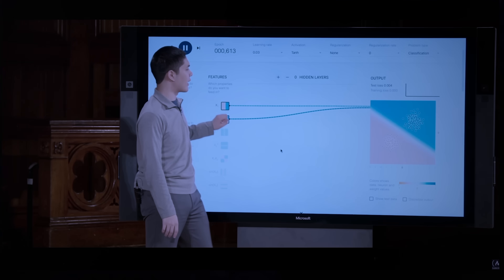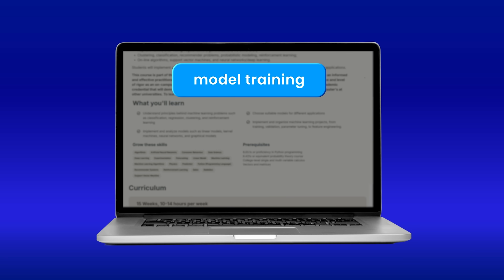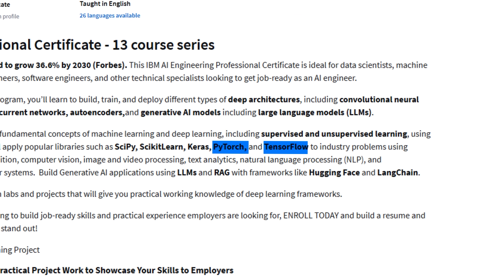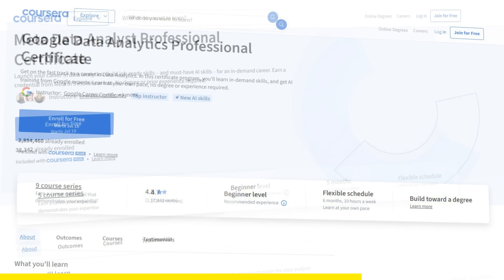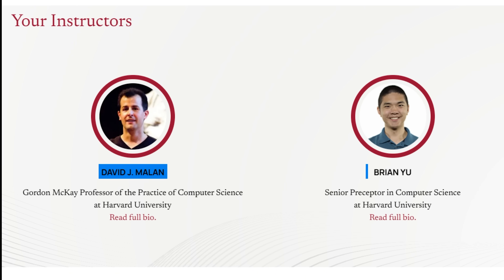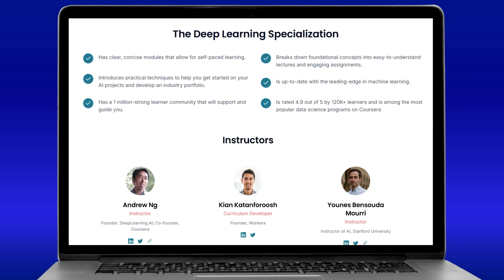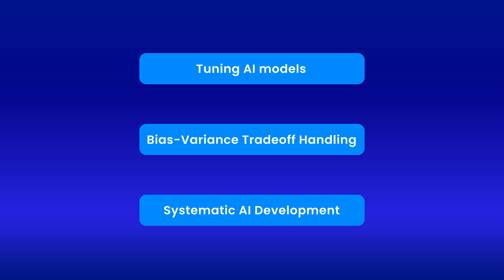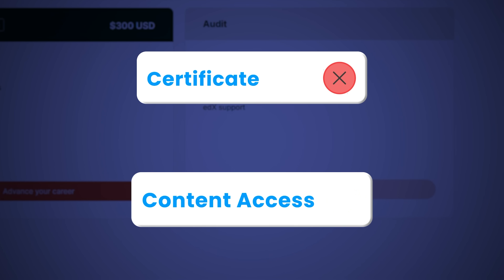I tried 50 AI Courses. Here are Top 5.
► Data Analyst Certificates:
1. Google's Data Analytics Professional Certificate
2. Meta's Data Analyst Professional Certificate
3. Microsoft's Power BI Certificate

3. Harvard's CS for AI
4. IBM's AI Engineer Certificate
5. ML with Python by MIT